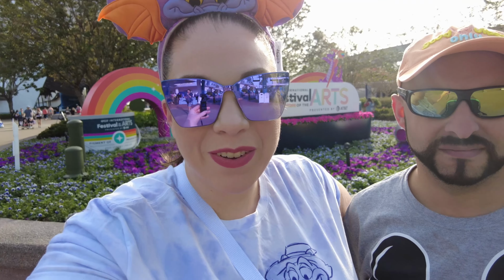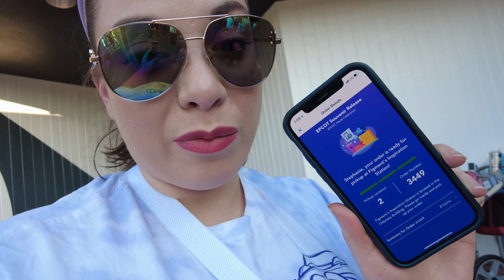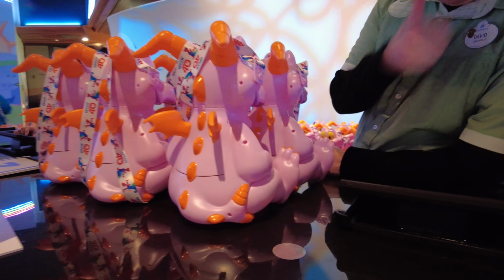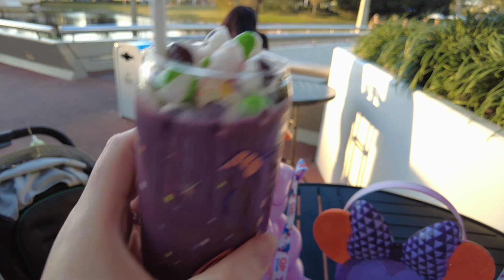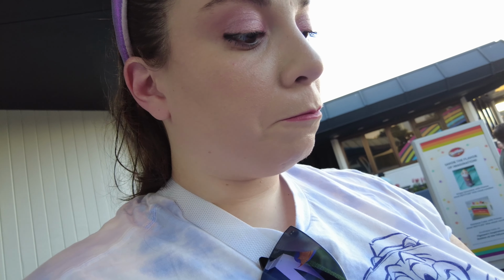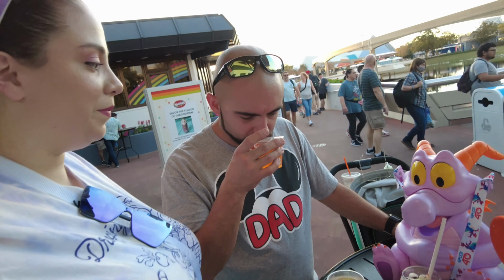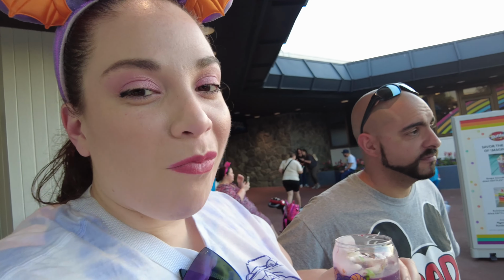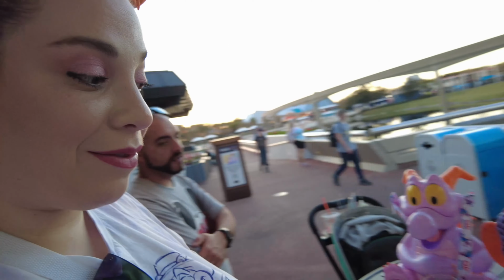We complete The Figment booth at Epcots International Festival of the Arts!